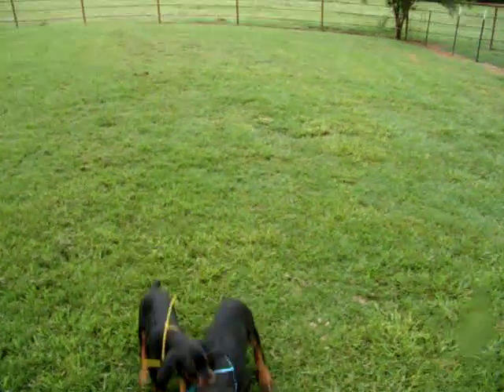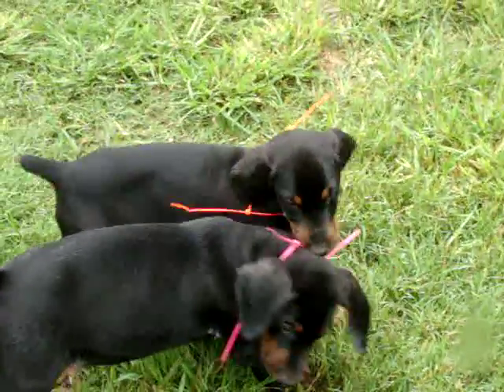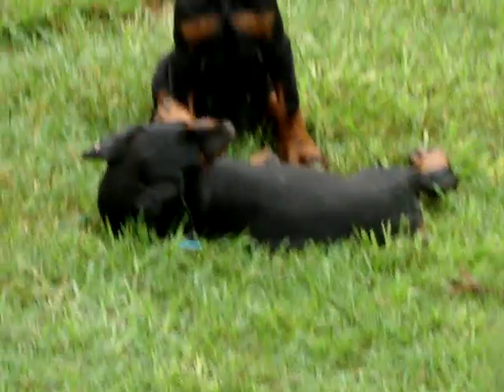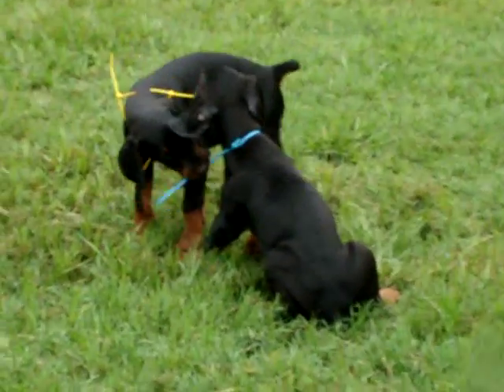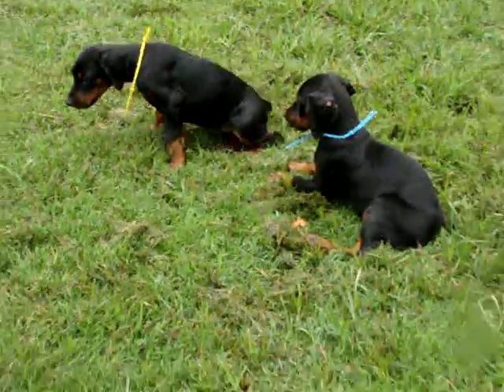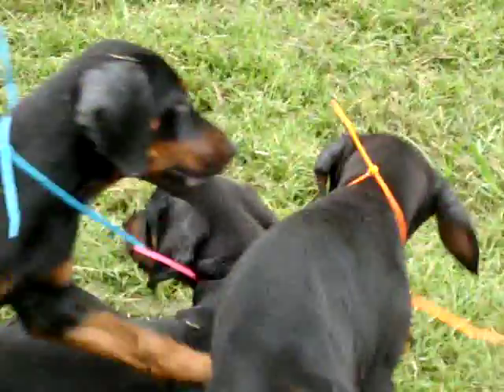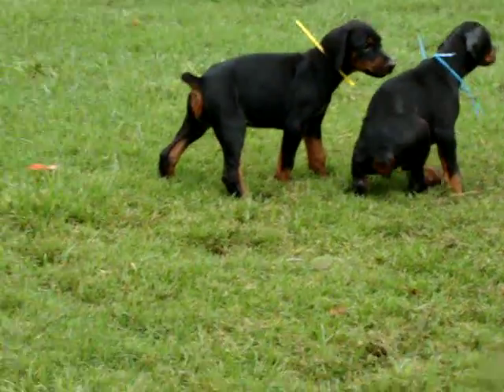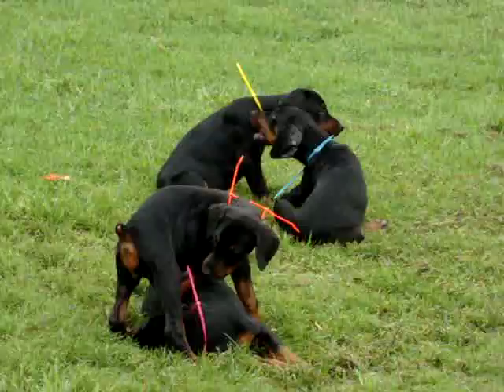Bella De Britton x Diesel De Britton Blk females born 4-15-15 MOV09095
Bella De Britton x Diesel De Britton Blk females born 4-15-15